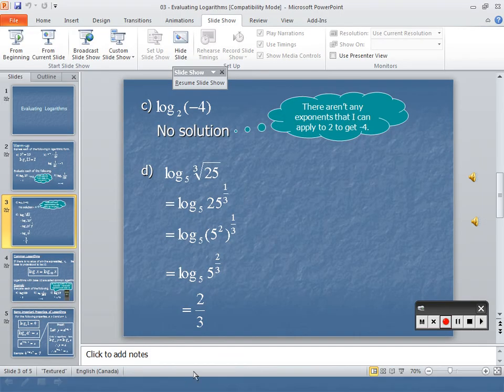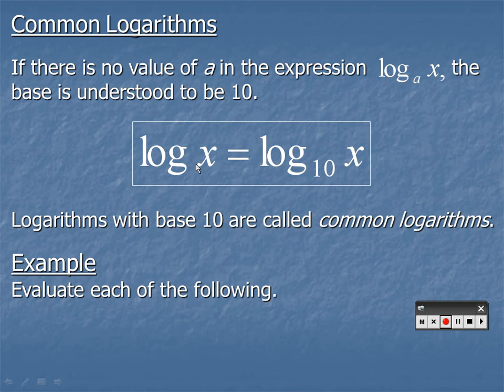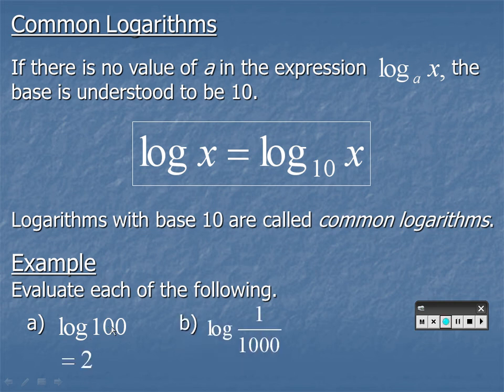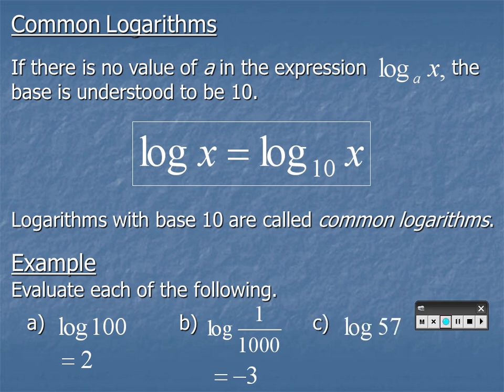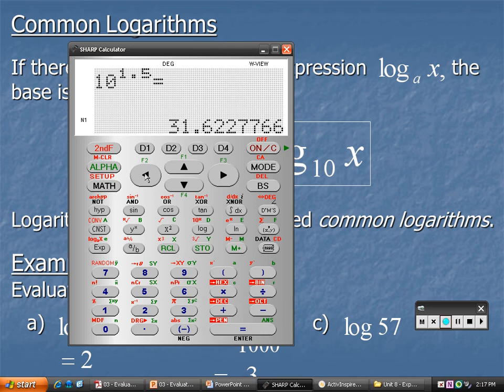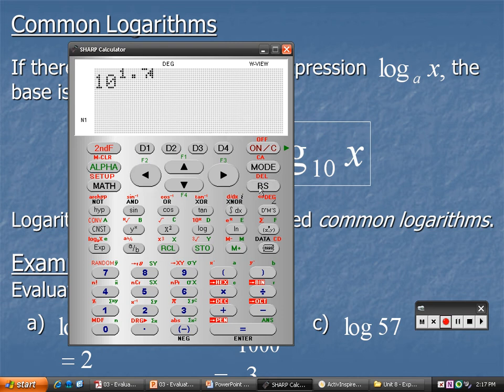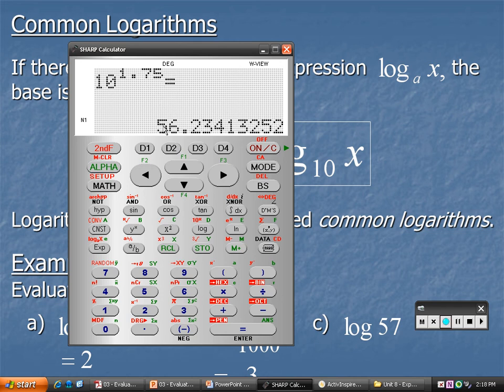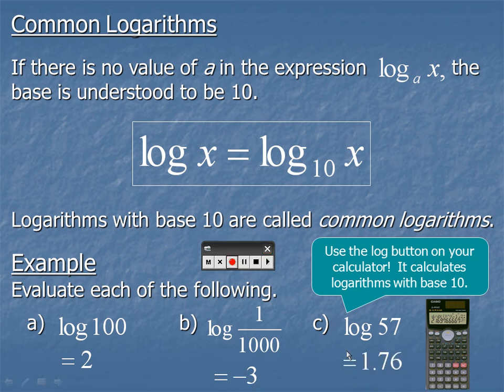Evaluating Logarithms Part 3 of 4